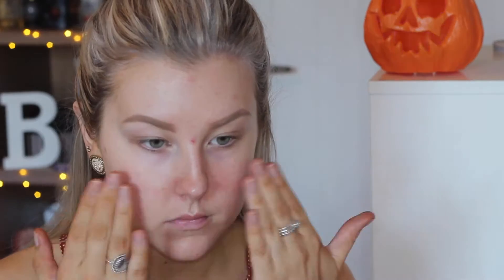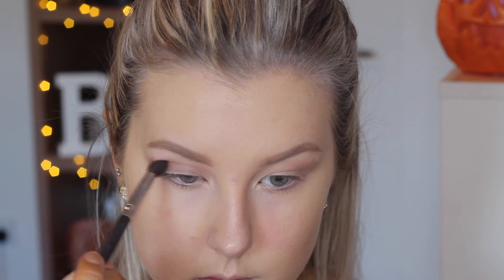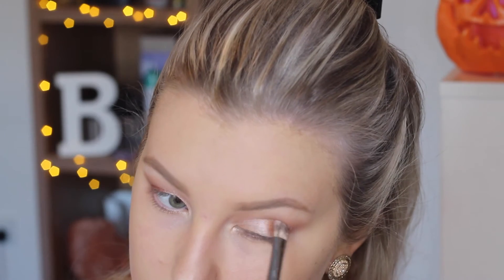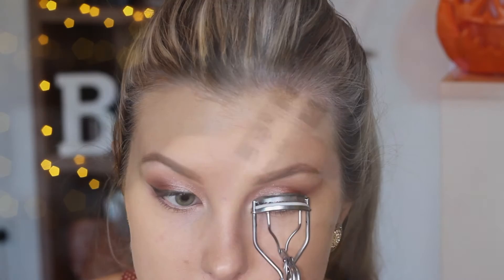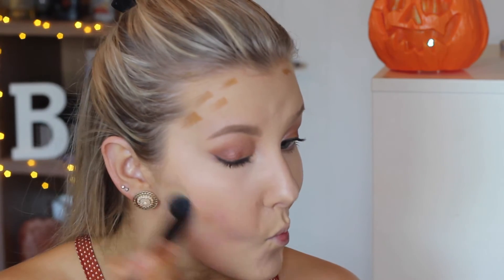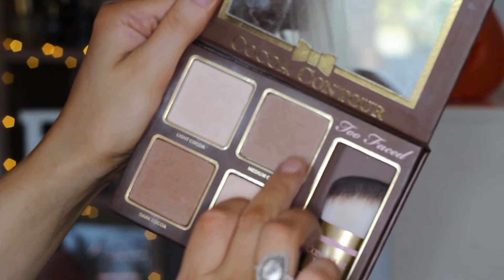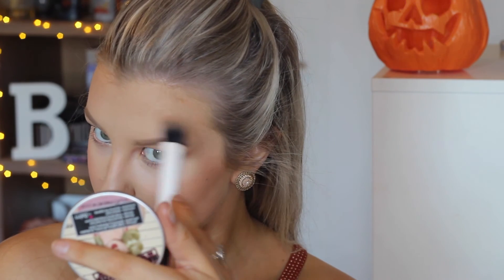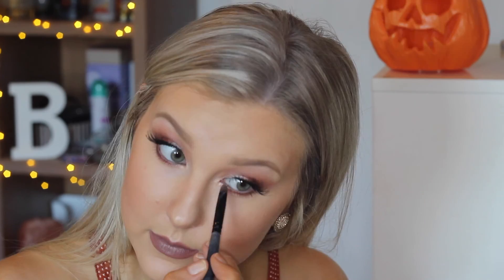Glamorous Fall Makeup Tutorial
Hey my loves! I wanted to make sure I catered to my viewers from everywhere and considering most of my subbies are from the US I would do a fall look for you :) X

Natural Glamour Primer
Dior Skin Forever Foundation - 021 Linen
MAC Pro Longwear Concealer - NC20
Becca Foundation Stick - Brioche
Too Faced Cocoa Contour Kit
MAC Mineralise Blush - Warm Soul
The Balm Highlight - Mary Lou
MAC Fix +

MUG Eyeshadows -
Creme Brulee
Frappe
Cocoa Bear
MUG Foiled Shadows -
In The Spotlight
Flame Thrower
Social Eyes False Lashes - Glamorous

Gerard Cosmetics Lipstick - Underground